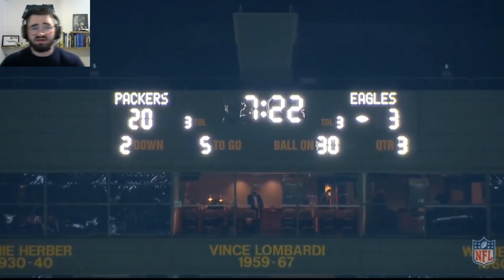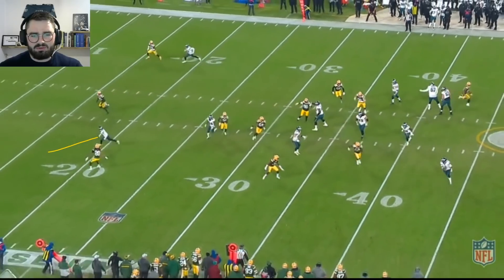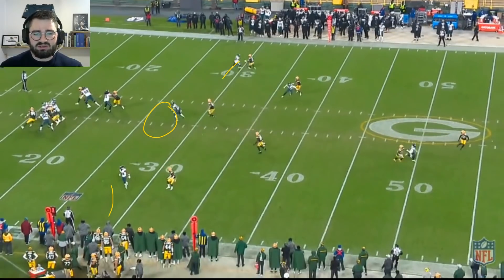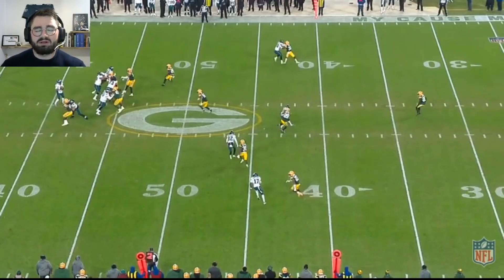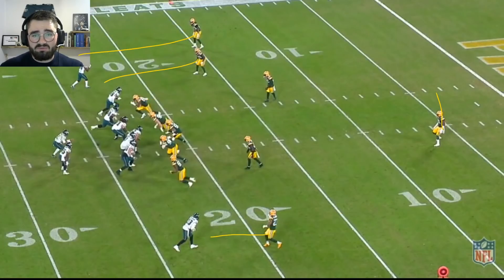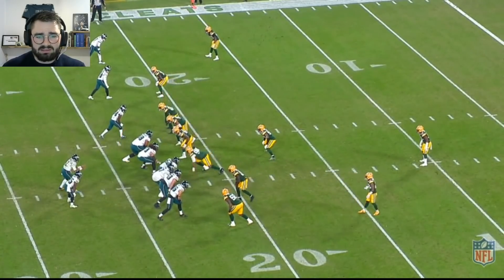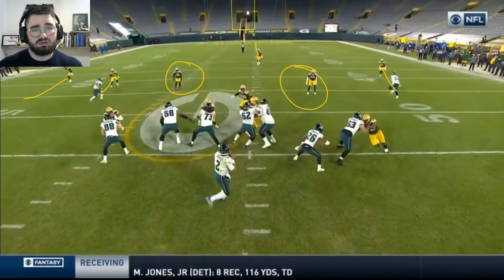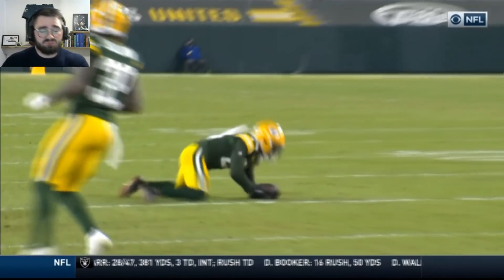Jalen Hurts vs Packers 2020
Breakdown of Eagles rookie QB Jalen Hurts vs Packers 2020